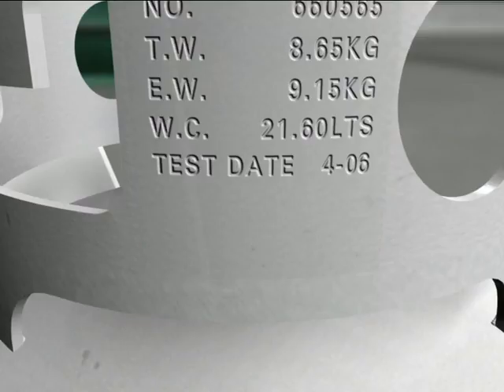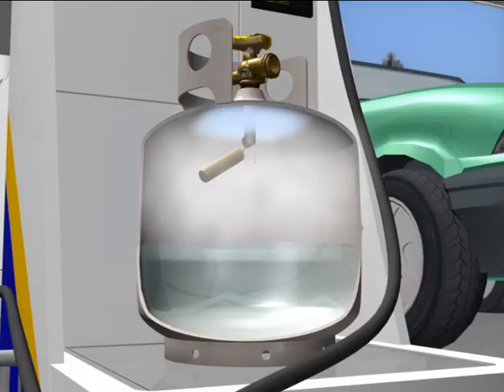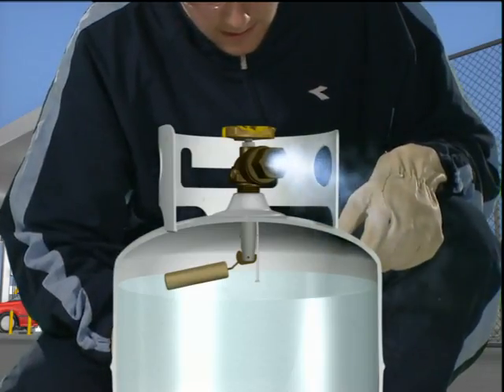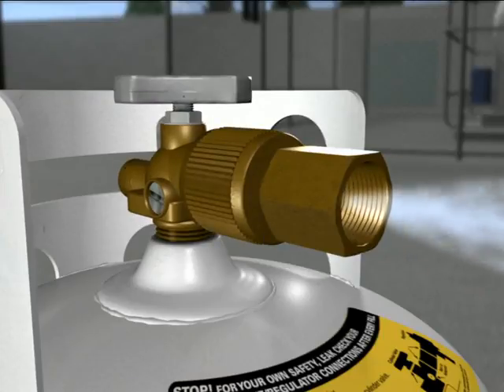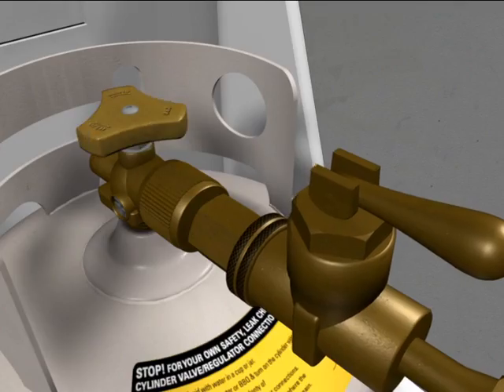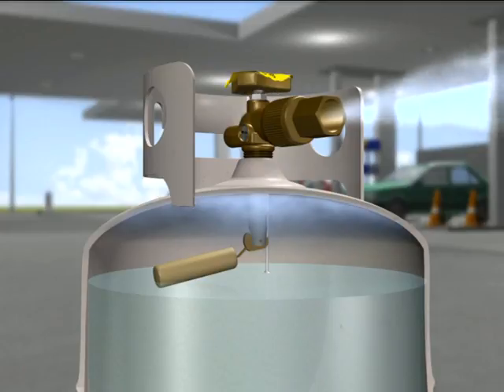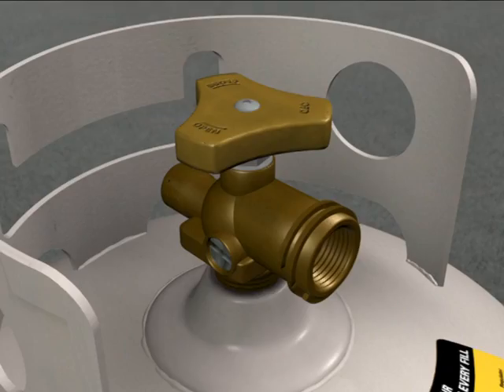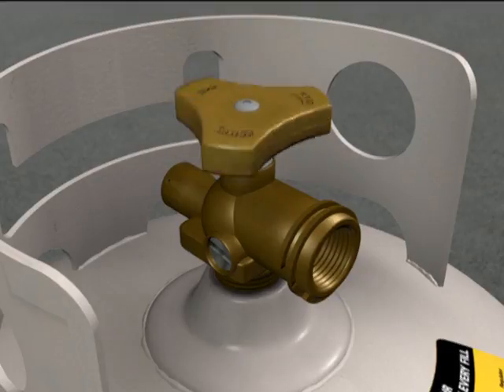Part 19 | Purging Cylinders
Learn how to purge a cylinder before its first use